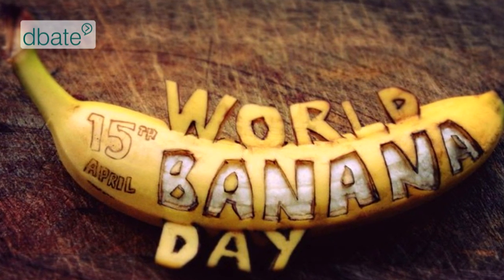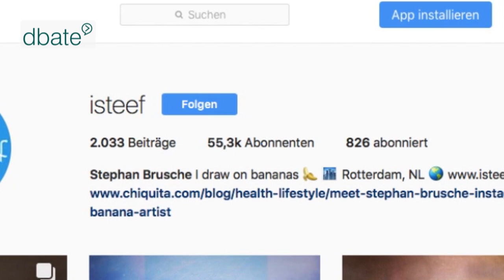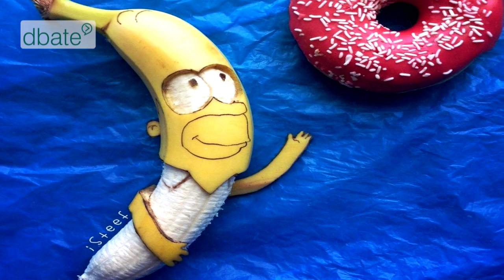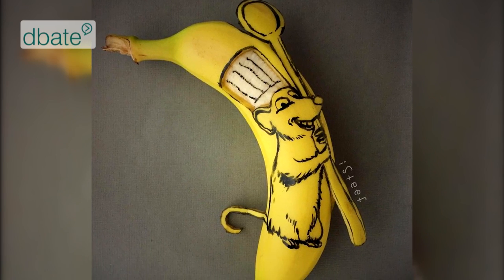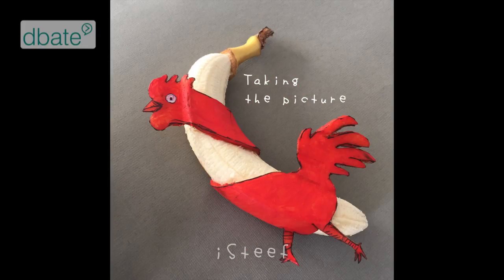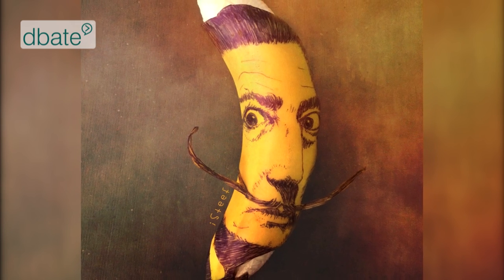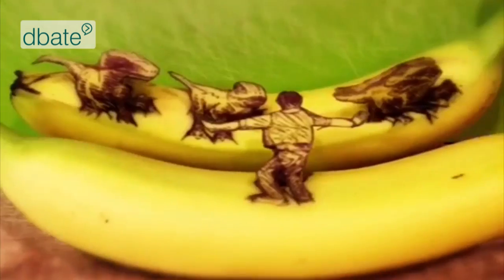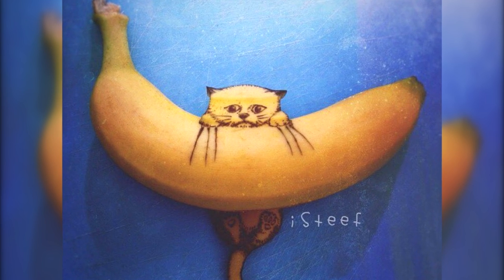Kunst auf Bananen: So macht "Isteef" Obst zu Kunstwerken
Bananen sind nicht nur zum Essen da! Der Niederländer Stephan Brusche hat ein außergewöhnliches Talent: Er verwandelt langweilige Bananen in beeindruckende Kunstwerke. Wir haben mit ihm über seine ungewöhnliche Bananen-Kunst und die Idee dahinter gesprochen.

Stephan Brusche hat eigentlich ein ganz normales Leben in Rotterdam. Doch als der gelernte Grafikdesigner eines Tages Langeweile bekommt, entschließt er sich aus seinem Mittagssnack – einer kleinen gelben Banane – ein Kunstwerk zu zaubern. Doch damit nicht genug: Brusche zückt sein Smartphone, fotografiert seine bemalte Banane und teilt das Foto auf Instagram. Die Community ist begeistert. Mit jedem neuen Bananen-Kunstwerk wachsen nun die Follower des Niederländers.
Stephan Brusches Bananen-Kunst begeistert über 55.000 Instagram-Follower

Mittlerweile folgen über 55.000 Menschen Isteef, wie Brusche sich selbst auf Instagram nennt. Und jeden Tag werden es mehr. Ob Religion, Politik oder Popkultur  – Brusche fällt zu jedem Thema etwas Kunst aus Bananen ein. Dafür lieben ihn nicht nur seine Fans. Mittlerweile sind auch Zeitungen und Artblogs auf die ungewöhnliche Kunst aufmerksam geworden, die sich tragischerweise schon nach kurzer Zeit wieder zersetzt.

Die Kunst auf Bananen ist mittlerweile Isteefs Hauptbeschäftigung. Wie es dazu kam und was ihm seine Kunstwerke eigentlich bedeuten, erzählt er in diesem dbate-Video.